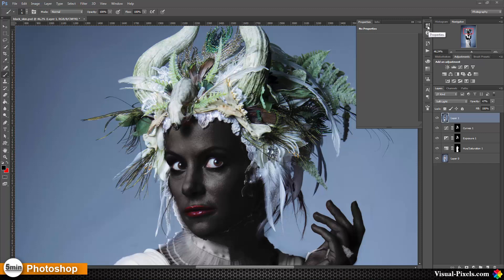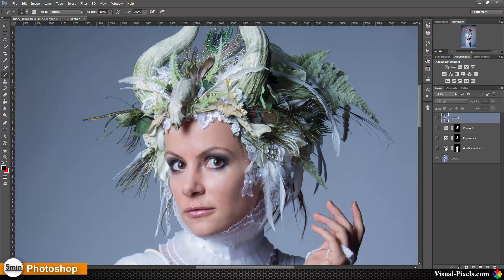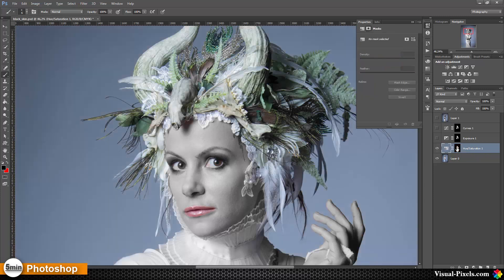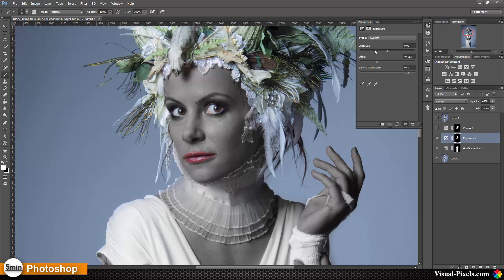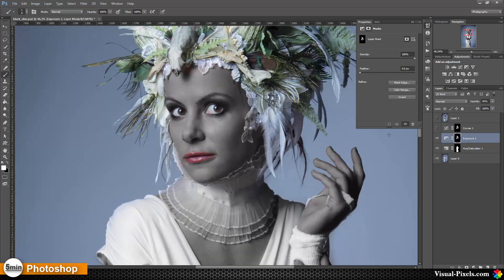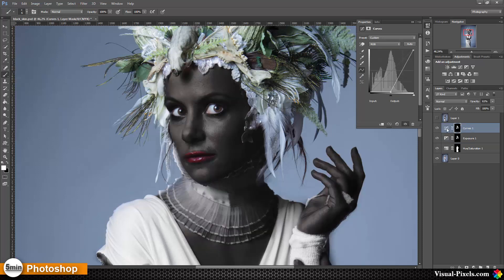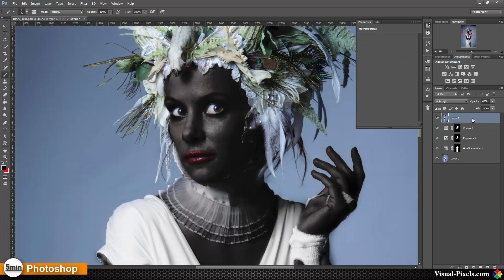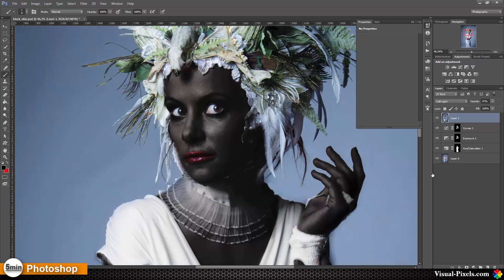Photoshop Tutorial: How to Create Black Skin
In this Photoshop tutorial I show you how to turn white caucasian Skin into black skin.

My Websites:
Visual-Pixels - all about Digital-Art